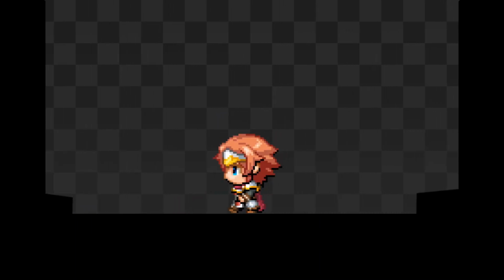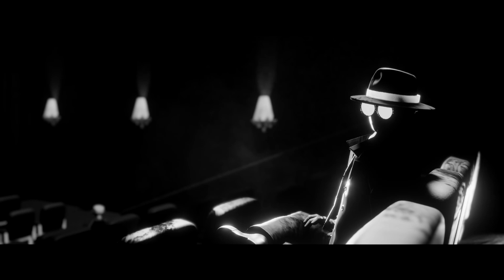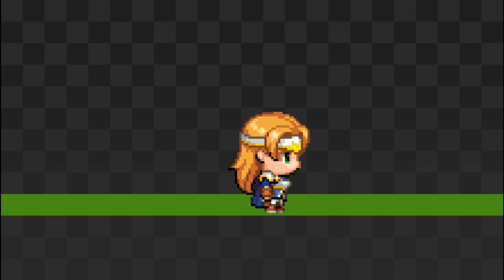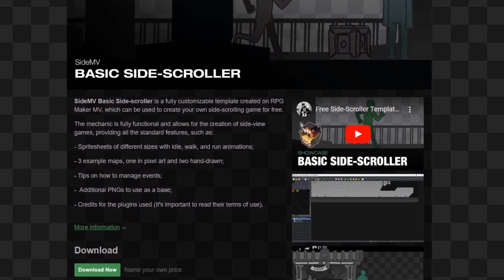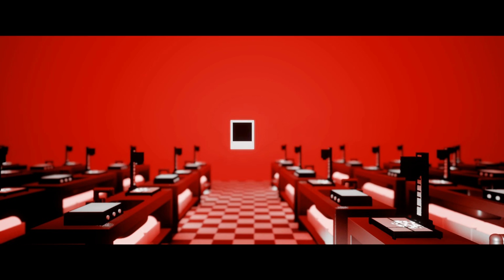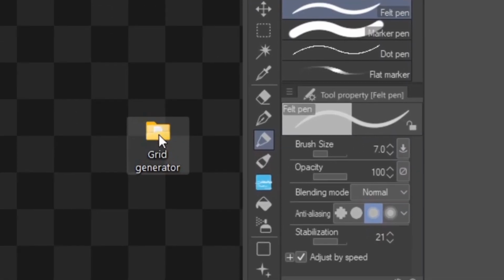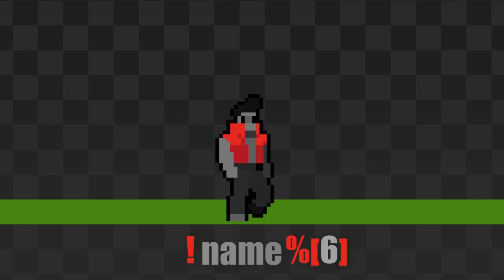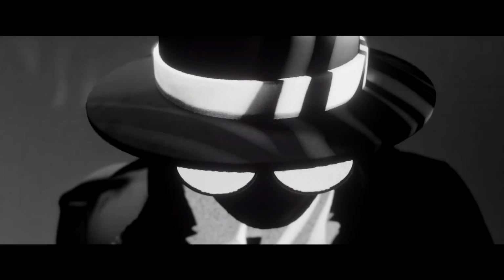The PERFECT Spritesheet Tutorial [rpgmakermv]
►►PLUGINS
🎲►Main Character Sprite